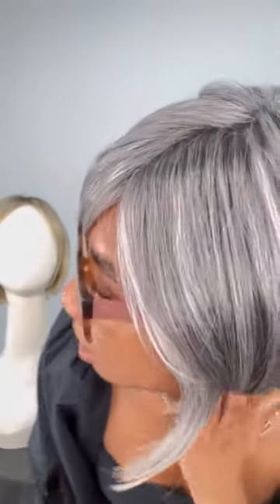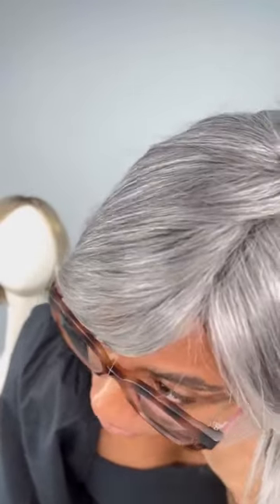Star by Ellen Wille | Salt & Pepper Mix vs. Champagne Rooted | LIVE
as we discuss Star by Ellen Wille. Also if you've ever been curious about wearing glasses with a wig, the answer is yes! With some quick tweaking to your eyewear's adjusters, you'll have no problem finding an ultra comfortable fit that works perfectly for both. Don't hesitate - let those peepers shine under any and all of your fashionable looks! Featured colors: Salt & Pepper Mix and Champagne Rooted.